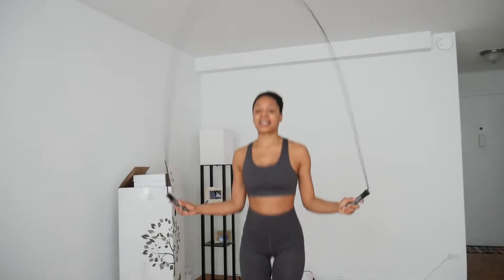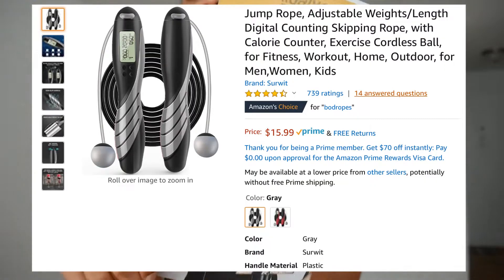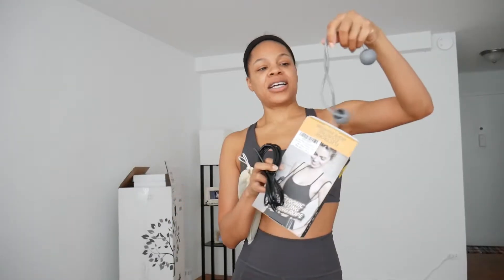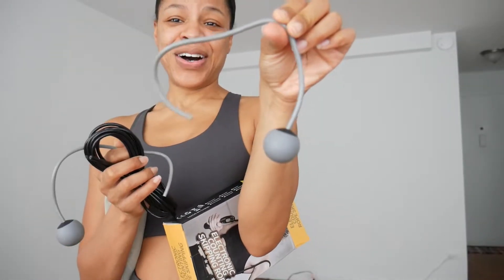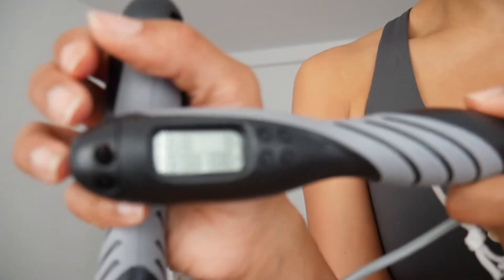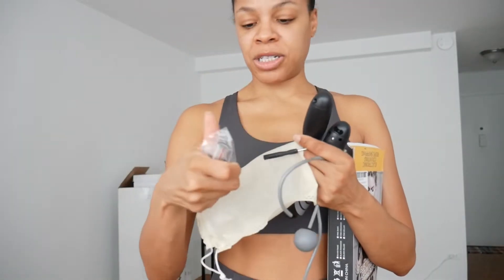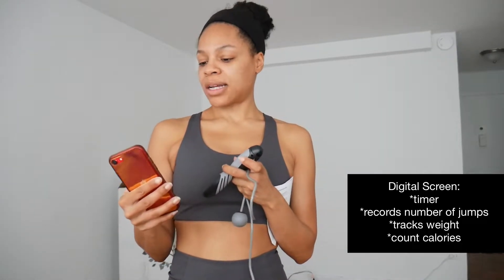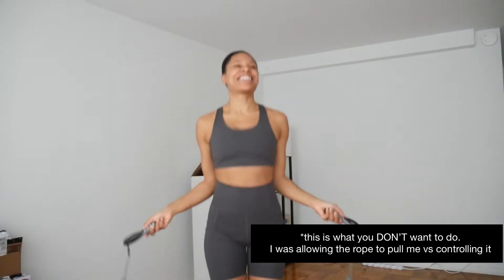Trying a CORDLESS JUMP ROPE from Amazon! | Review |Jump Rope Challenge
I'm amazed that there are CORDLESS JUMP ROPES and now I'm trying one out! Are they really worth it? Honestly, my mind was blown when I found out these ropeless jump ropes exist, I never knew! It's a weighted rope that you can use instead of regular jump rope. These are ideal if you are working out in a small space, don't want to hit yourself with the rope, don't want to trip over the rope, or don't want to make as much sound when jumping rope. Keep on watching to find out my first impressions.

Amazon cordless jump rope

Cordless jump rope

Sneakers: adidas cloud foam art aq1622

jump rope squad shirt

::A B O U T   M E::
Hey it’s Kimberlee! I post videos on affordable lifestyle from vegan/cruelty free skin care and hair care to fitness/wellness and more!